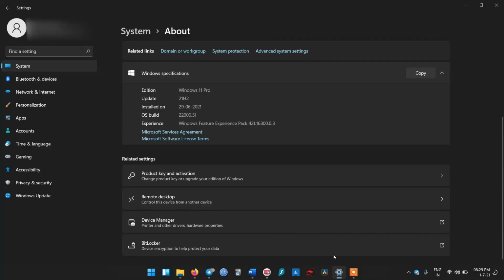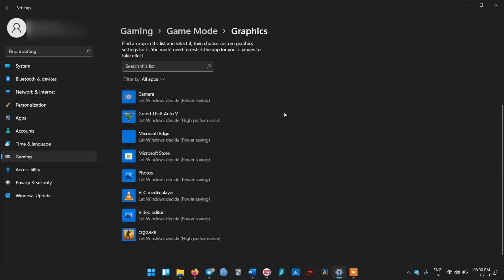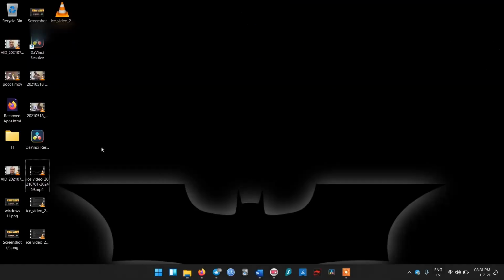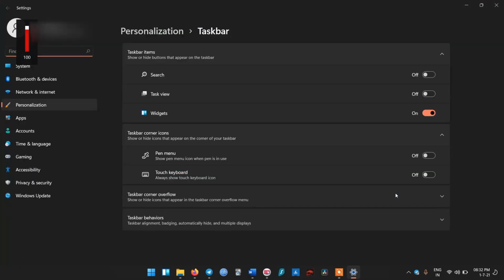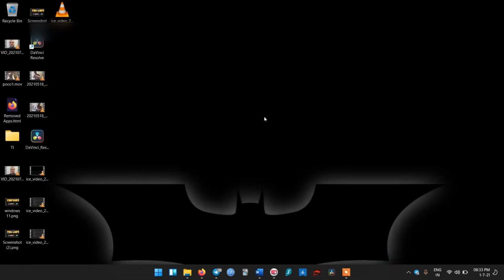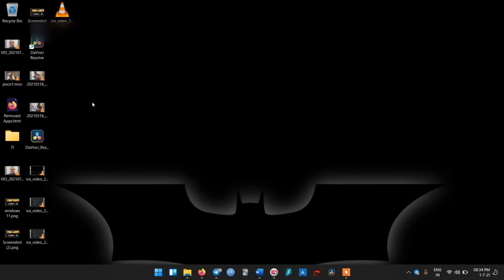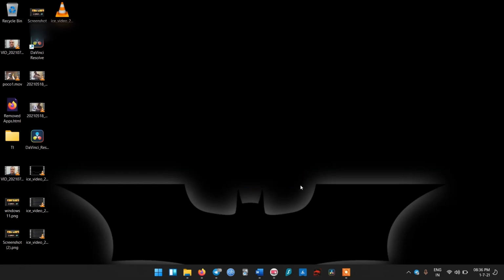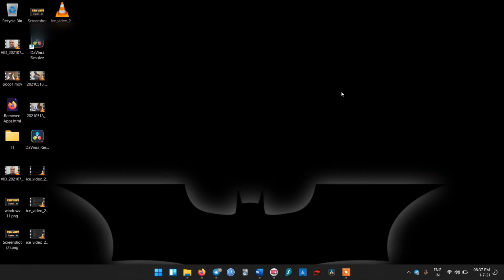Should you install Windows 11 RIGHT NOW?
Is Windows 11 stable enough for daily use. Should I install Windows 11?
What are the bugs and problems with Microsoft Windows 11

Tech Infinity is independent and unsponsored channel. Making these videos is time-consuming and expensive.